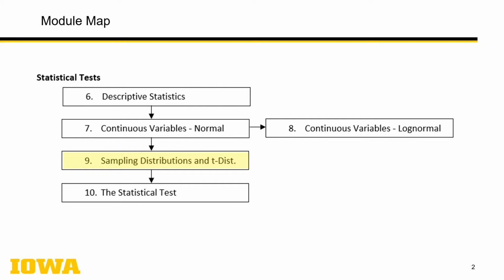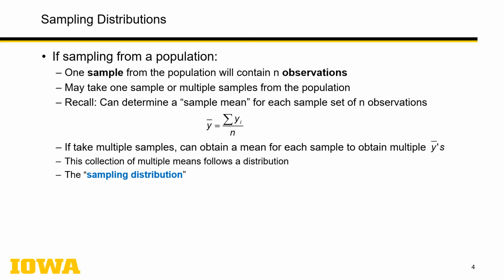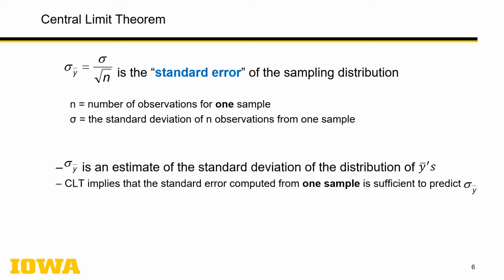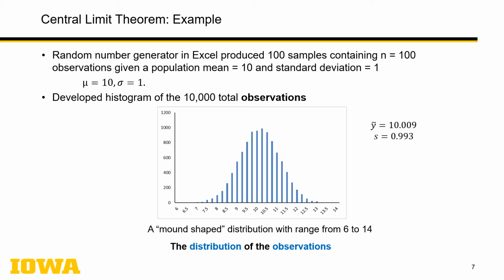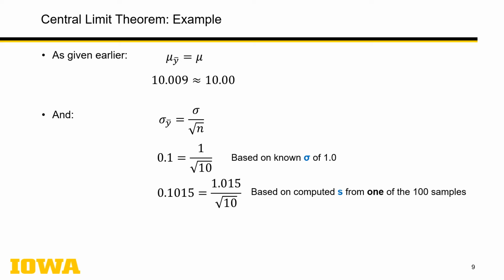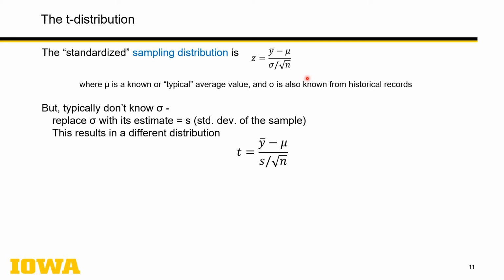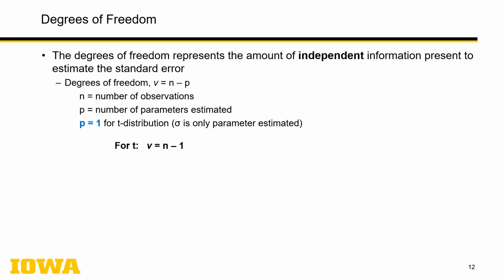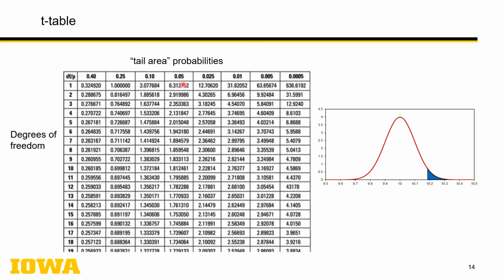Statistics Module 9: Sampling Distributions and the t Distribution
Before discussing a fundamental statistical technique, the t-test, this module explains the underpinnings to the mathematics associated with a t-test. The Central Limit Theorem is described and used to understand the “sampling” distribution and t-distribution used when conducting a t-test.